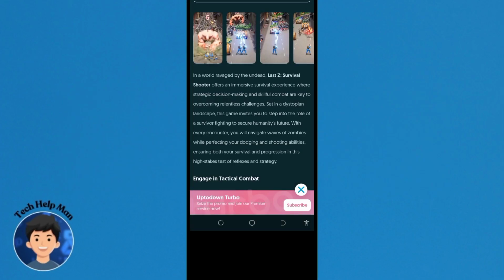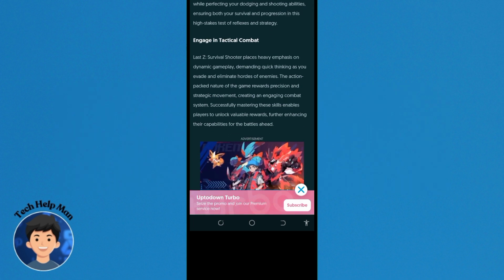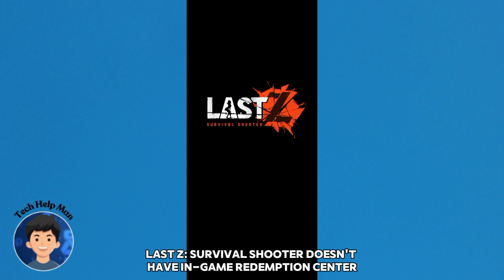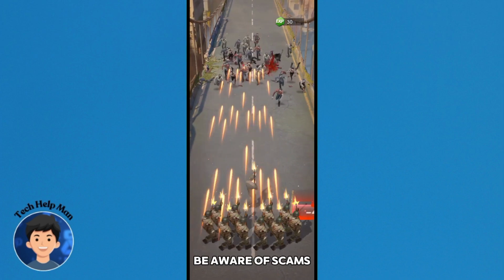✅ How to REDEEM CODES IN LAST Z SURVIVAL SHOOTER - FULL UPDATED GUIDE 🚀✨😱✅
In this video, I’ll show you how to redeem codes in Last Z Survival Shooter to get free rewards like gems, weapons, boosts, and other powerful items to improve your gameplay instantly!

💡 You'll learn:

Where to find the redeem code menu

How to enter codes step by step

What rewards you can expect

Bonus tips for staying updated with new codes

📌 Ideal for players who want to get ahead fast in Last Z Survival Shooter without spending money!

📍 Comment your best code reward so far and help others in the community!